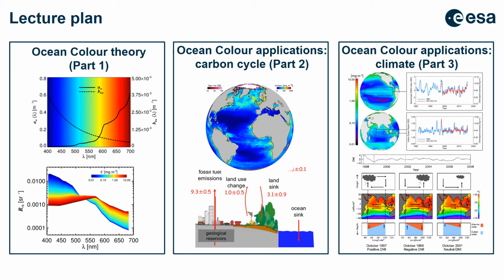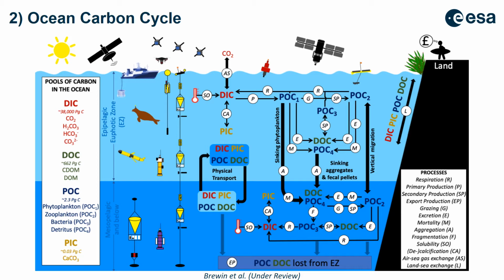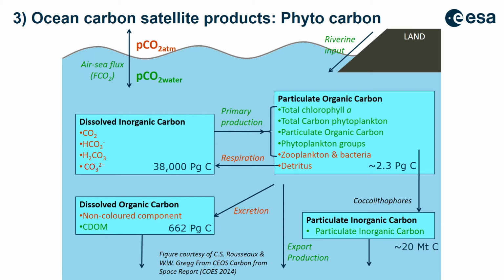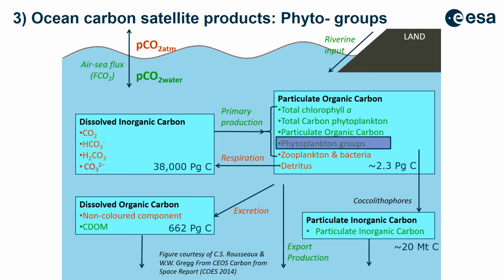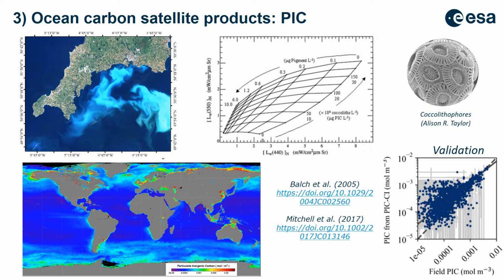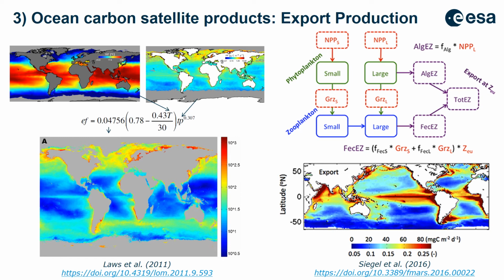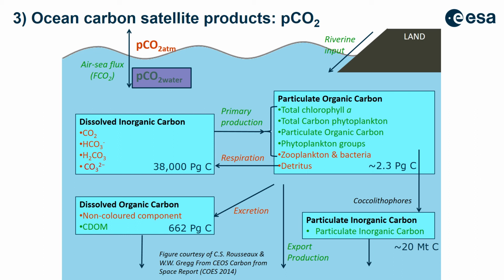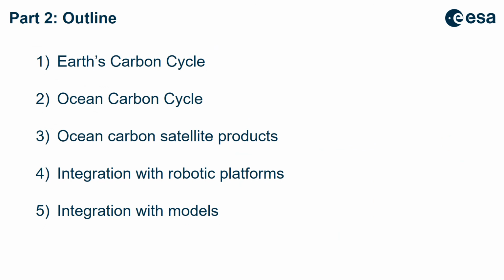Part 2/3: Optical Remote Sensing for Marine applications - Dr. Bob Brewin (theory)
Part 2/3
Dr. Bob Brewin (University of Exeter, UK) leads this theory session about Optical Remote Sensing (RS) for Marine Applications (ocean colour applications: carbon cycle).

This second video includes:
- 00:00 Intro
- 01:04 Earth's carbon cycle
- 03:03 Ocean carbon cycle
- 08:13 Ocean carbon satellite products, with
              08:13 Phyto carbon
              11:31 Particulate organic carbon (POC)
              12:47 Phyto-groups
              16:23 Particulate inorganic carbon (PIC)
              17:59 Primary production
              20:36 Export production
              22:24 Dissolved organic carbon (DOC)
              25:00 Partial pressure of carbon dioxide (pCO2)
- 26:24 Intergration with robotic platforms
- 29:02 Integration with models

This video was recorded for the 11th ESA Training Course on Earth Observation 2021 held online from 22-26 March 2021.